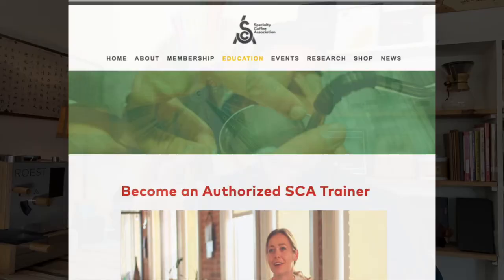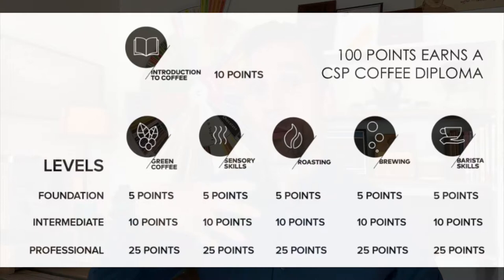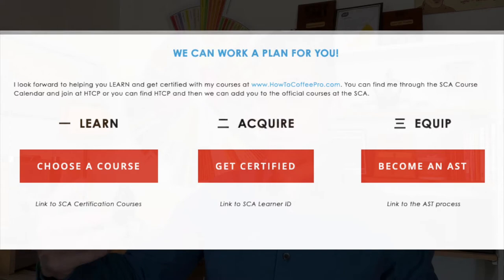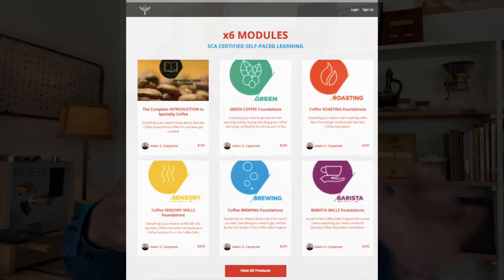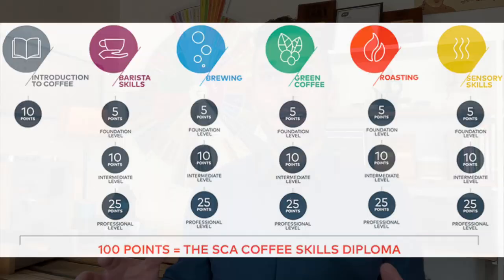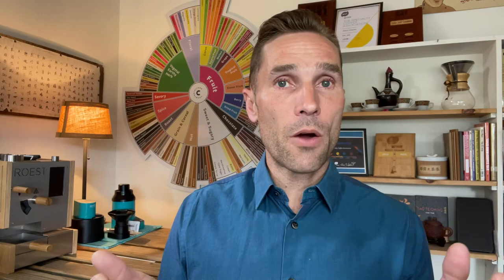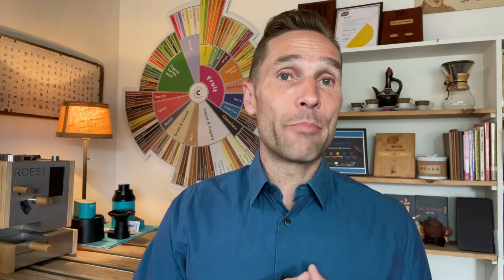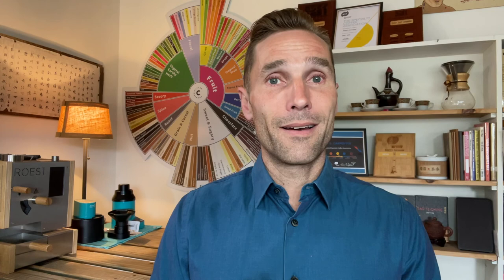The Ultimate SCA Guide for a Coffee Diploma and Becoming an AST (Authorized SCA Trainer)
In this video we discuss the costs for SCA courses, requirements for your study, steps you must take with the SCA, how to register for an SCA course, how to get your Coffee Skills Certificates and Diplomas. One day you may ultimately wish to become an AST with the Specialty Coffee Association.

are always asking and I have the joy of guiding them through the Specialty Coffee Association certification process from student, to member, to trainer while getting your full value from the SCA.

~ Adam